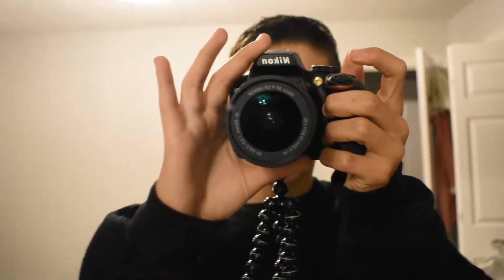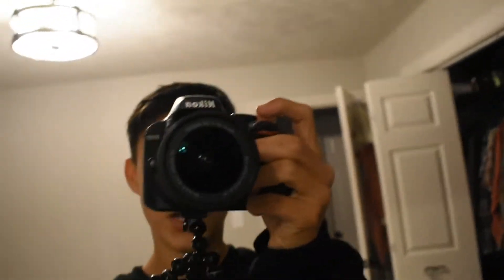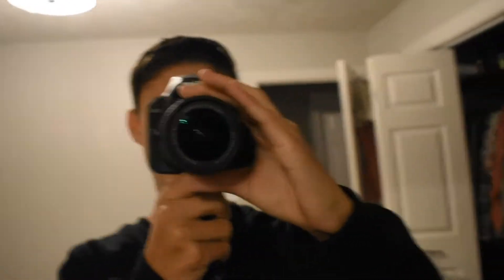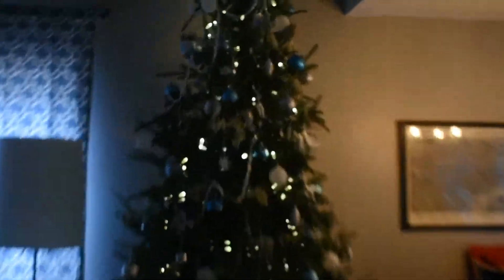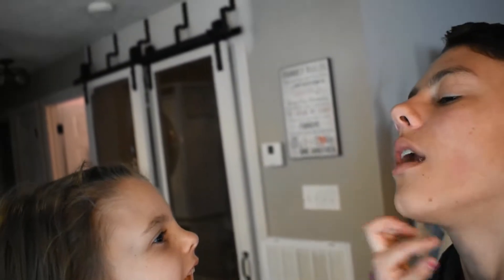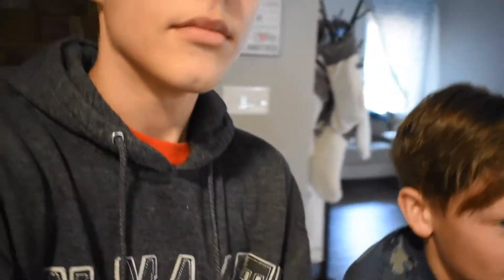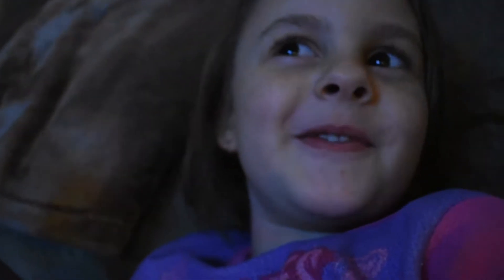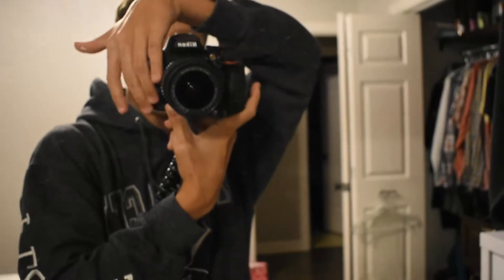finding out i can never talk again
thank you guys so much for watching make sure you